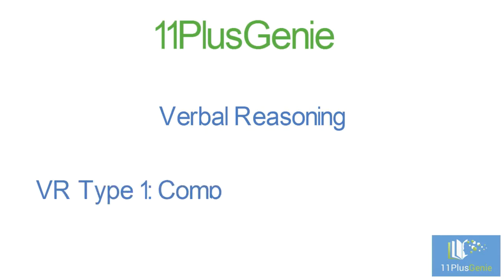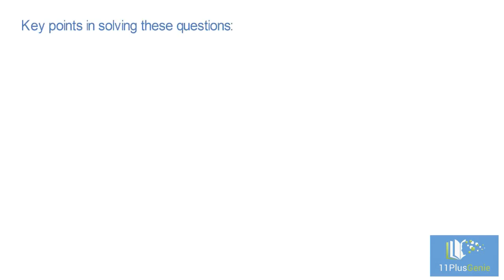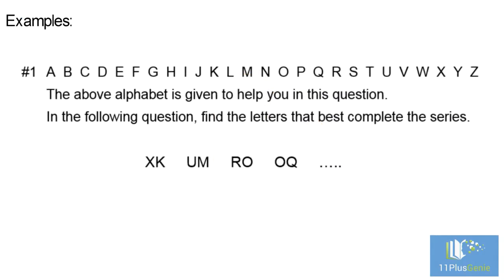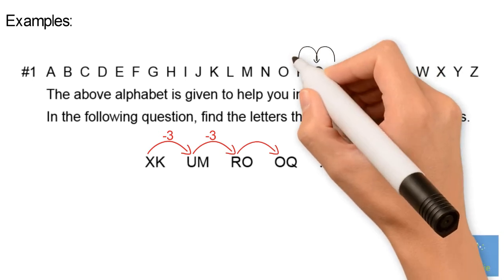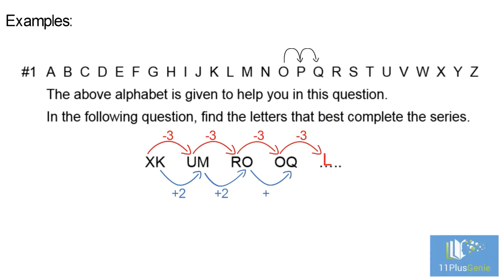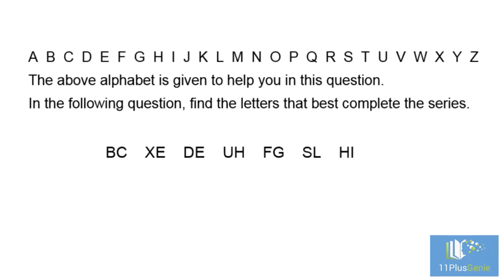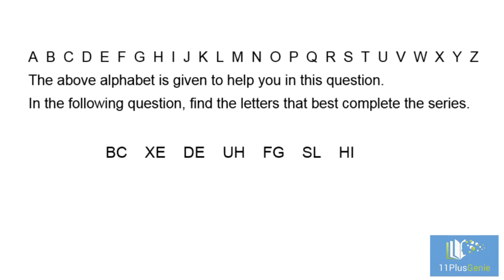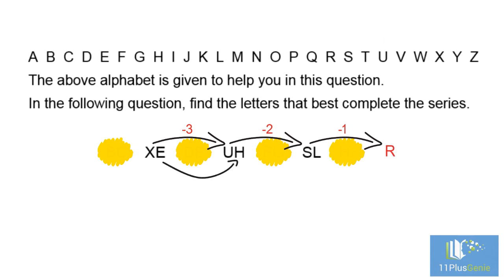VR Type 1: Complete the letter sequence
You are given a letter sequence and you must find the pattern between the first letters of consecutive pairs of letters and the pattern between the second letters of consecutive pairs.